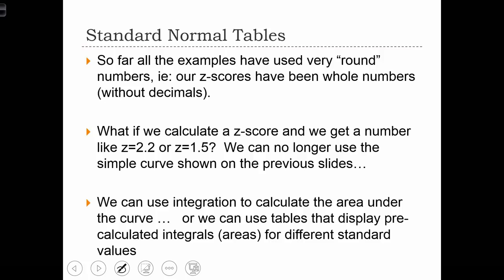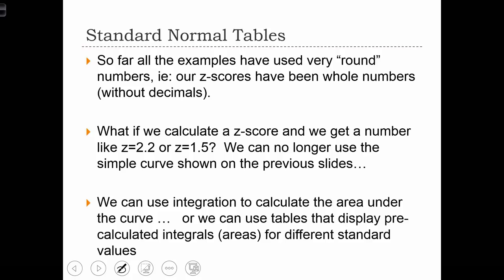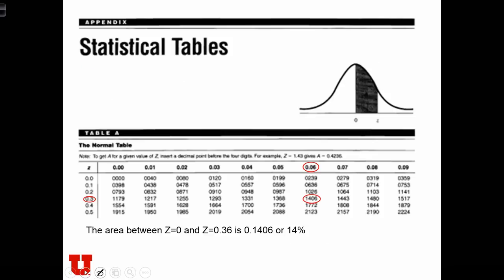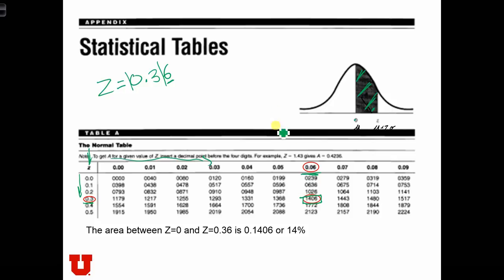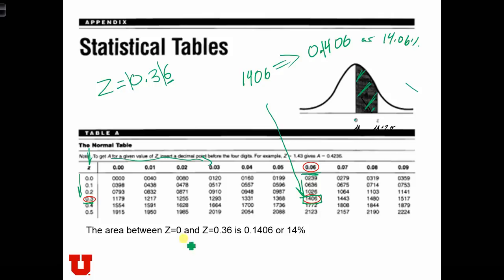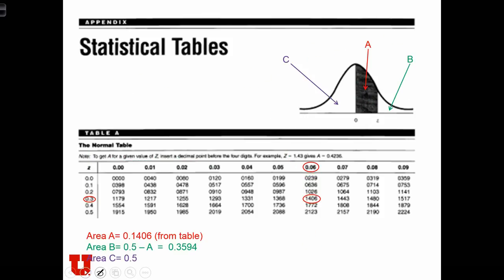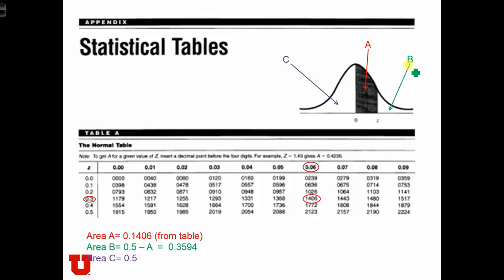GEOG 3020 Lecture 10-6 Continuous Probability Distributions